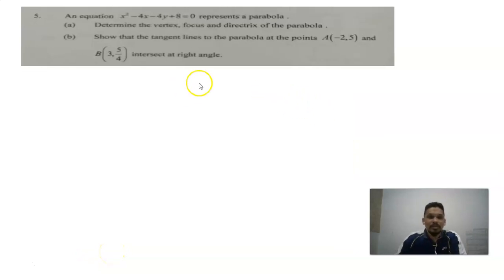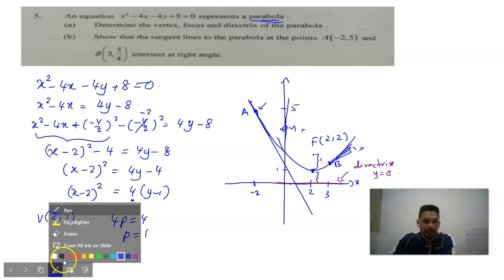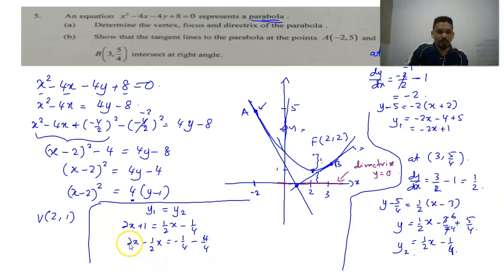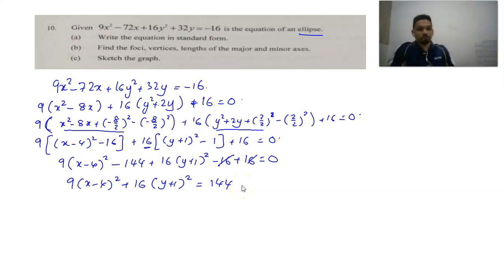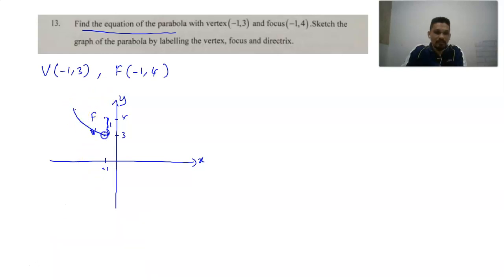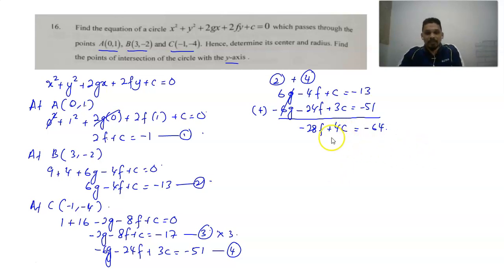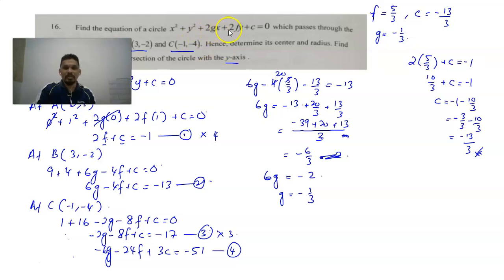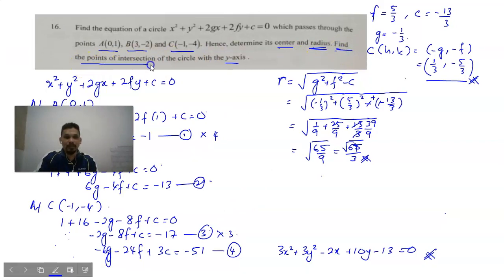SM025 TOPIC 4 CONICS PSPM QUESTIONS